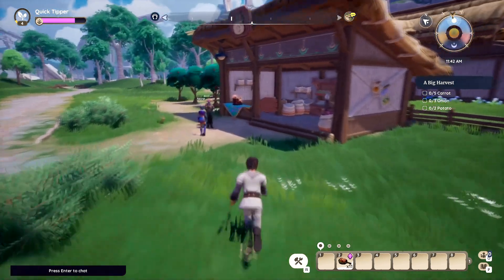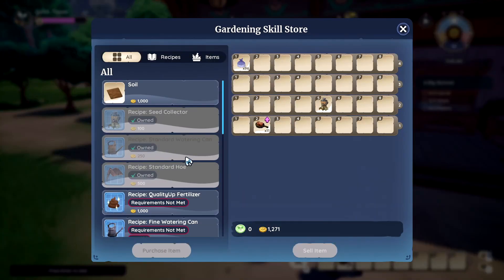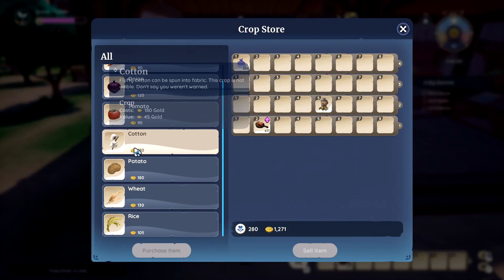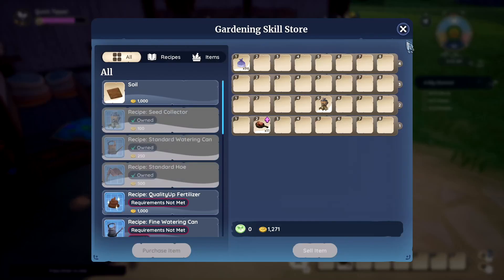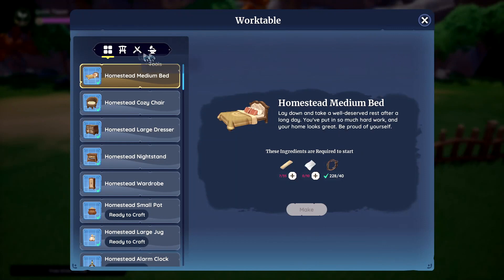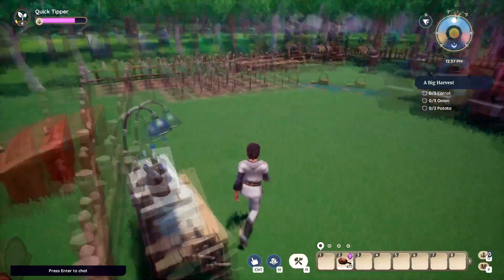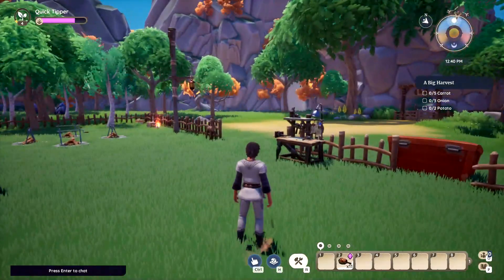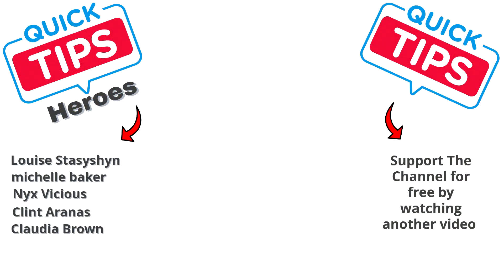How to Get Upgraded Watering Can in Palia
What you need to do in the How to Get Upgraded Watering Can in Palia quest. A guide and location for How to Get Upgraded Watering Can in Palia.

0:00 - Intro
0:08 - How to get Upgraded Watering Can